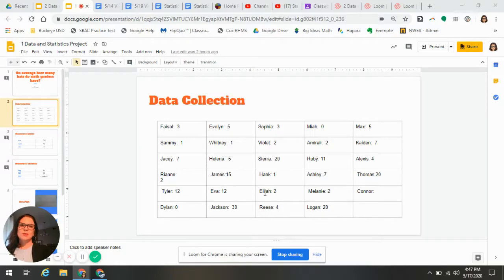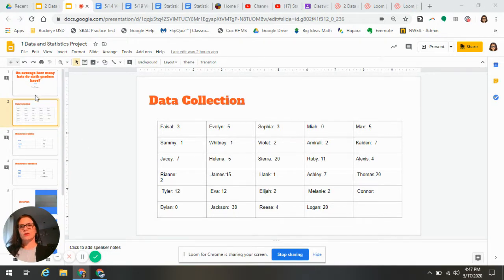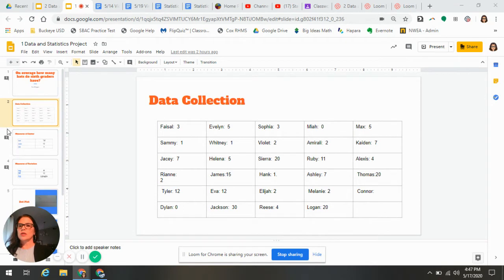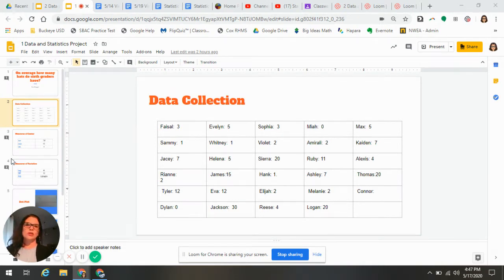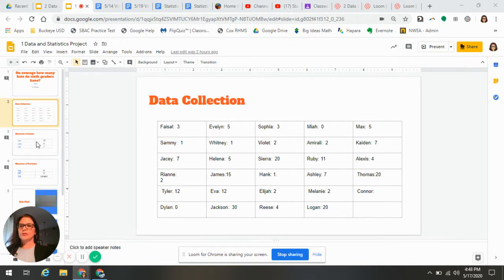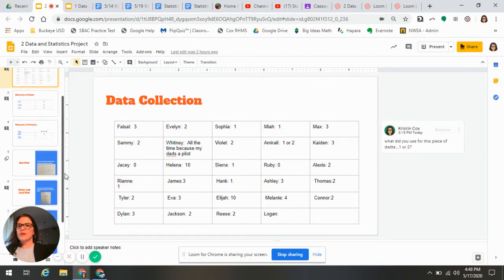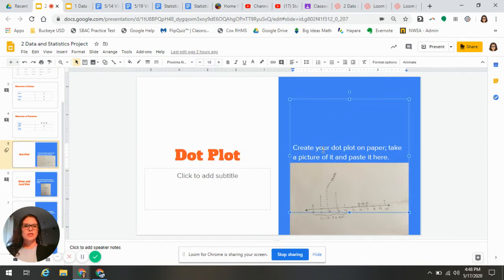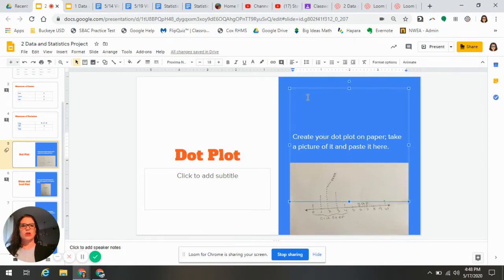9 Stats Project Editing Slides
Fixing errors and editing slides.